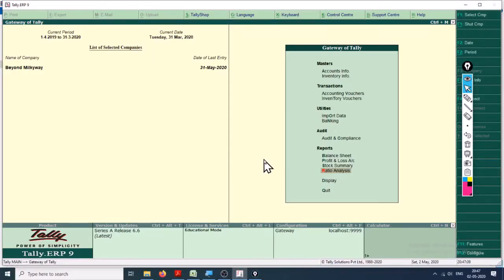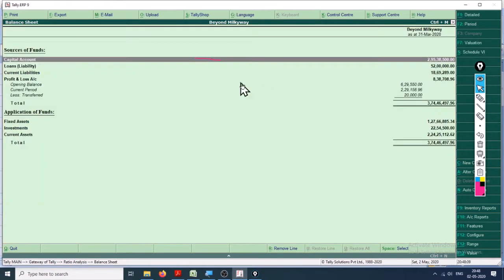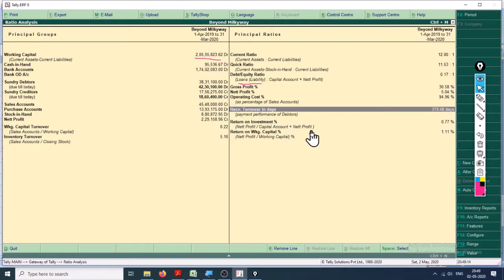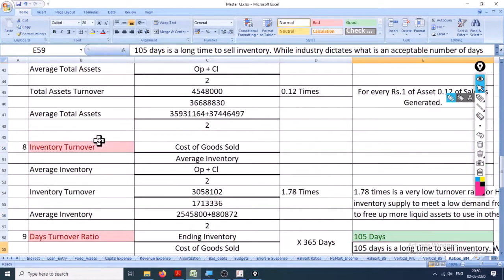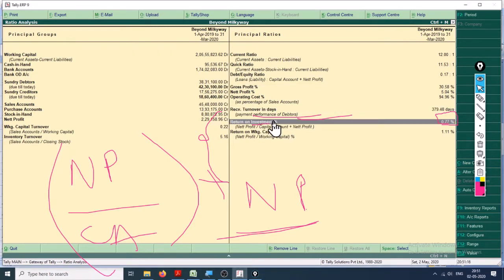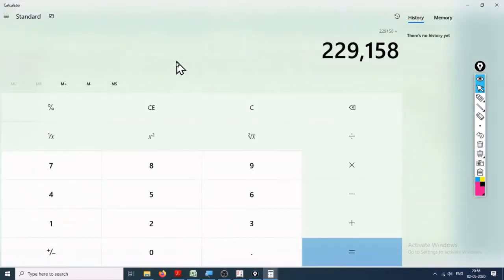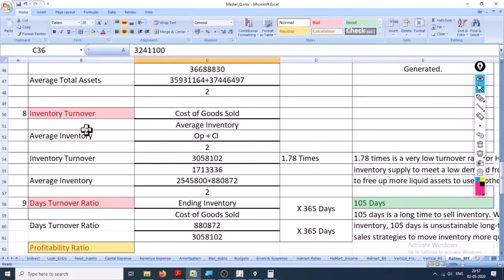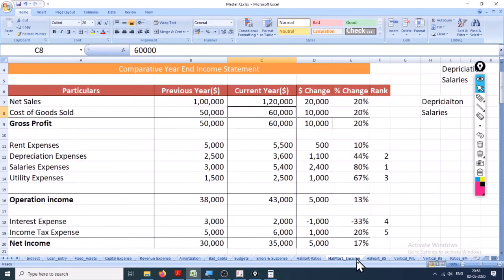96. Ratio Analysis in TALLY ERP 9 - Auto Generated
96. Ratio Analysis in TALLY ERP 9 - Auto Generated

- 102 Lectures
- 20 Hours of Expensive Tutorial
- Quizzes and Assignments
- 86 Downloadable resources